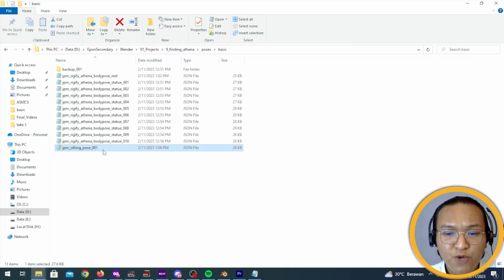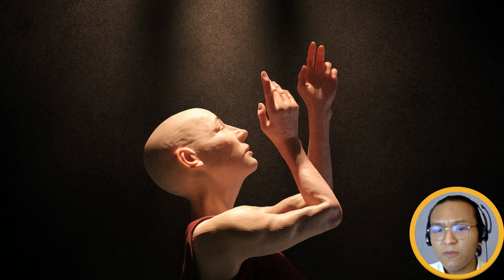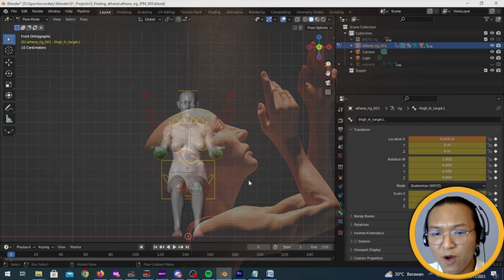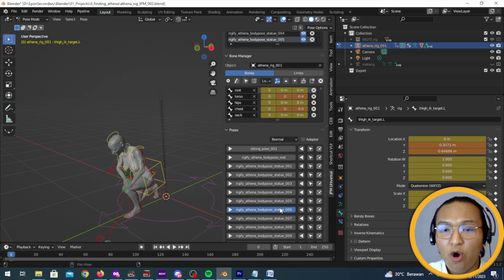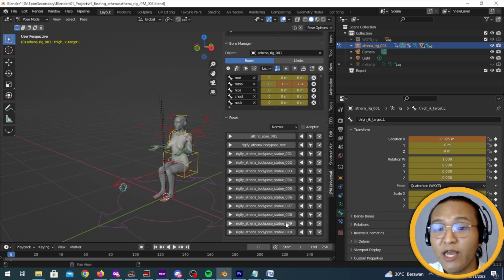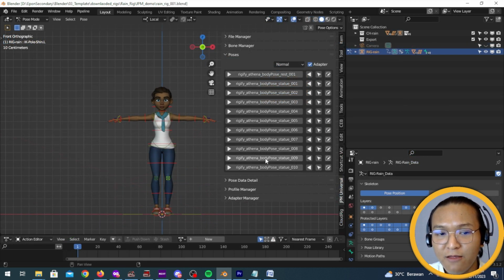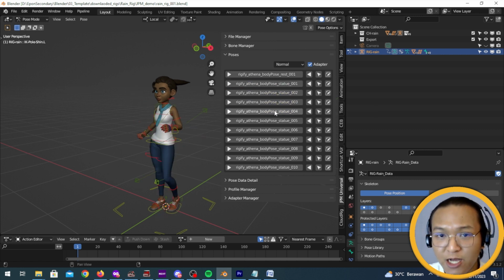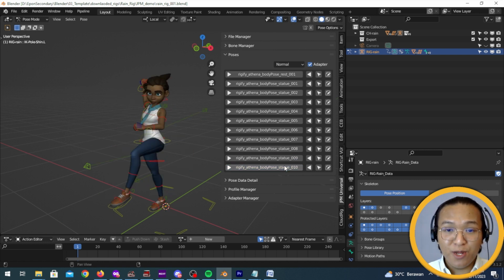Jason Pose Manager - Part 4: Introduction - Universal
We finally did it! Our very first addon for Blender, and it strikes right to the jugular of the problem with the current posing pipeline in Blender which, for most people, utilizes a built-in posing addon, Pose Library.

Jason Pose Manager - Time Stamp

00:00 Introduction
00:45 Do The Most Universal Thing Right
02:04 The Universal Nature of Pose
02:58 The Basic Limitation
04:07 The Universal in Action!
05:13 Endless Possibilities to Help You